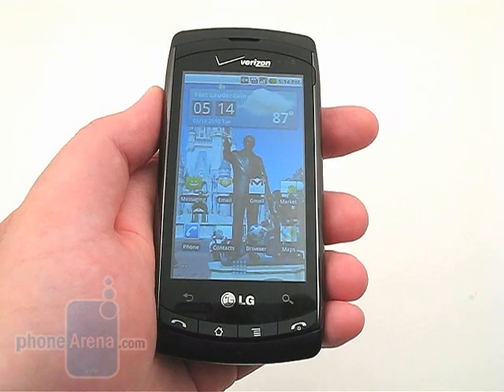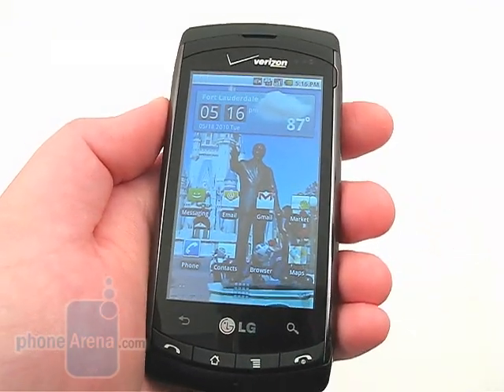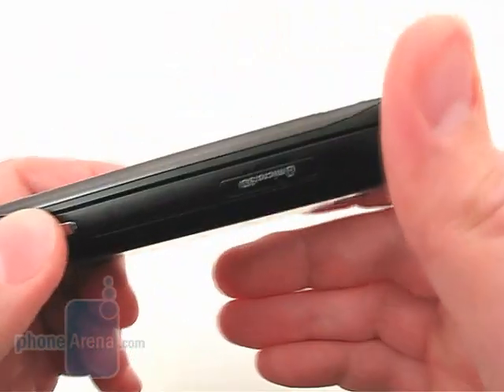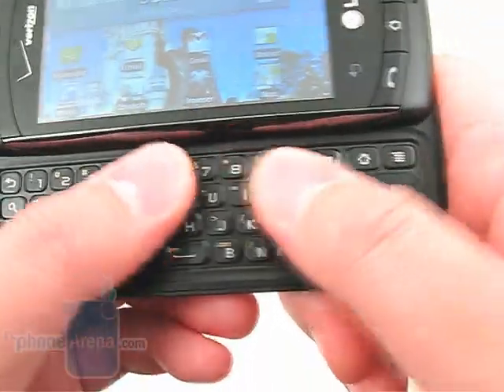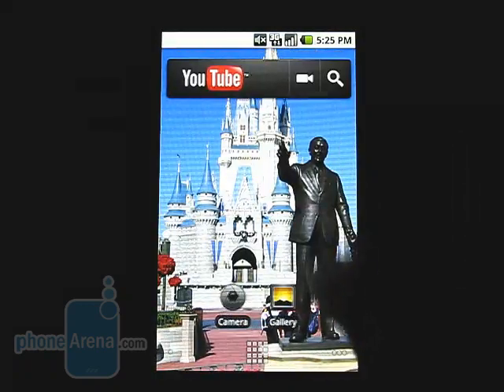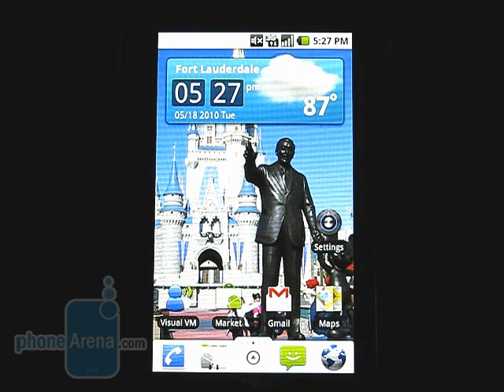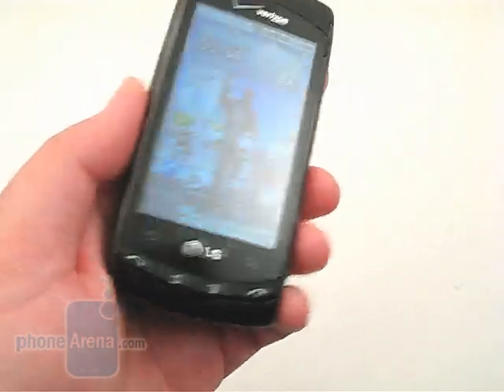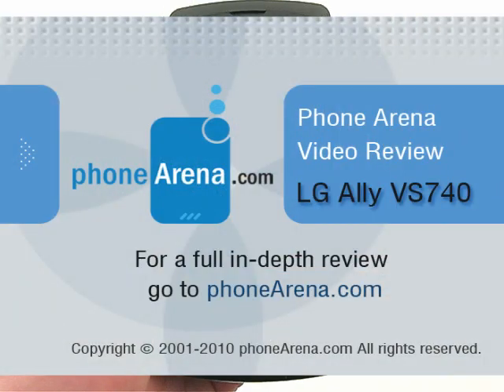LG Ally VS740 Review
PhoneArena reviews the LG Ally VS740 Android smartphone for Verizon Wireless. The Ally is a side-slider, equipped with a pretty comfortable full QWERTY keyboard and a 3.2-inch capacitive touchscreen. The Android 2.1 OS running on the LG Ally VS740 comes with all the latest features of the platform, but LG has also included its slightly customized homescreen interface.